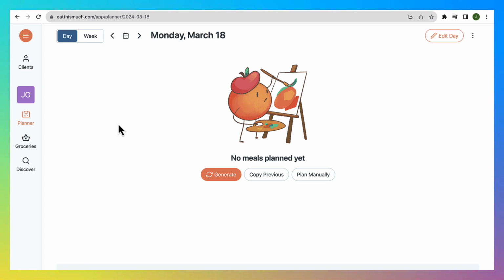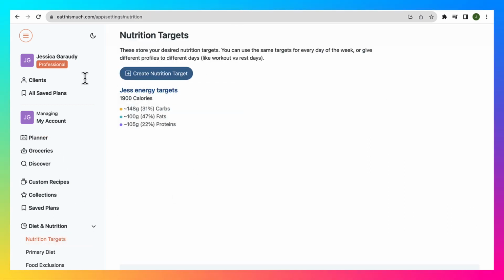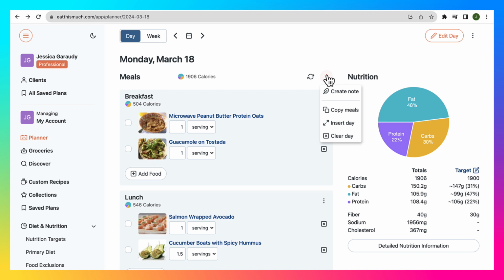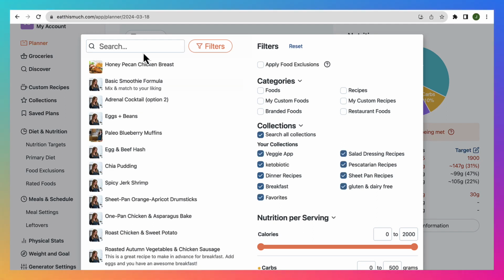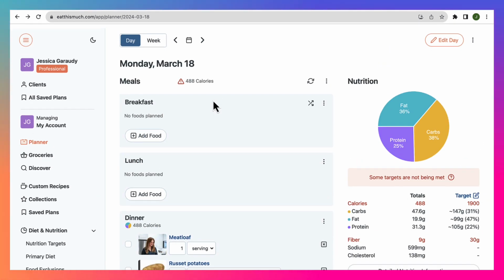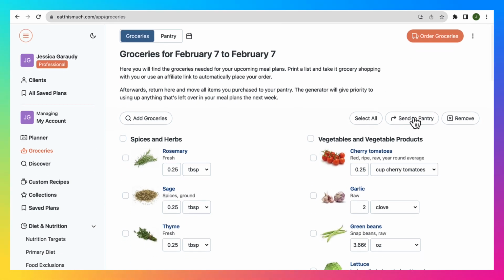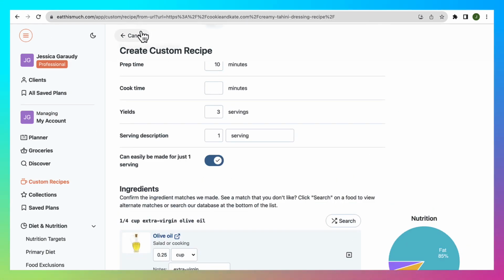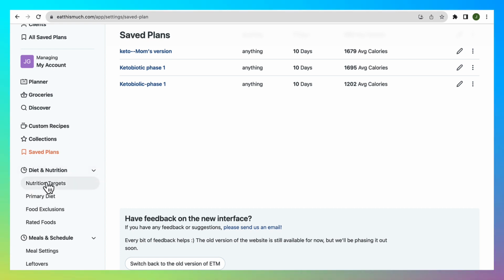How to Use Eat this Much